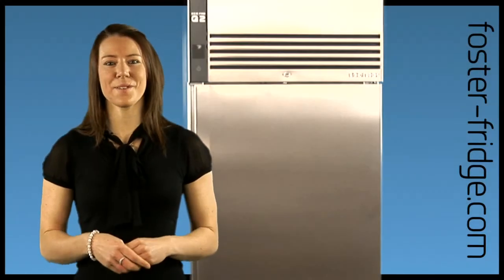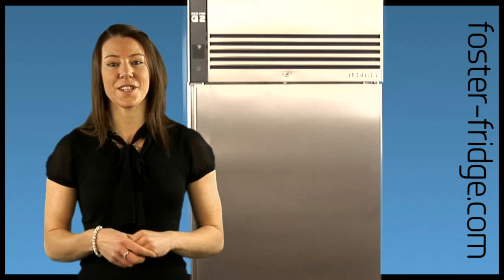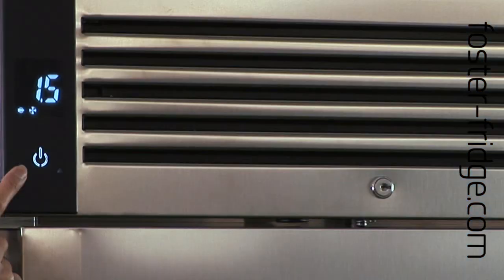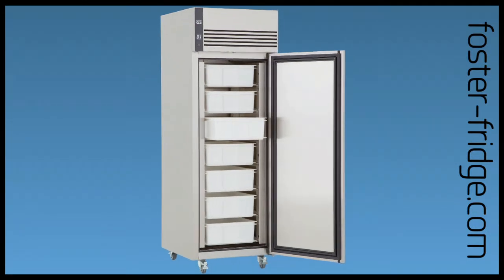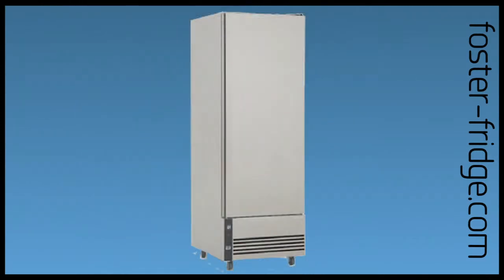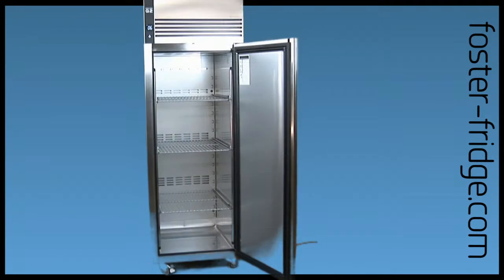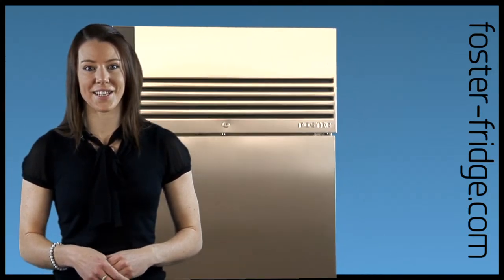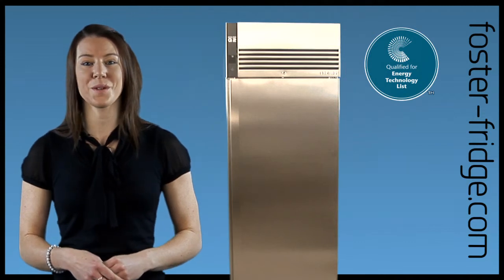Foster G2 Tall Fridge-YouTube sharing copy